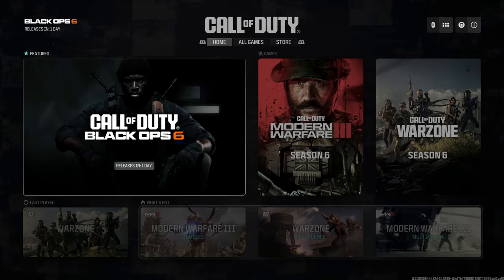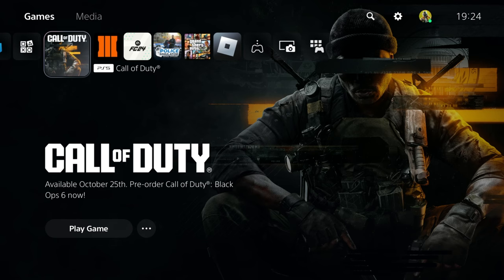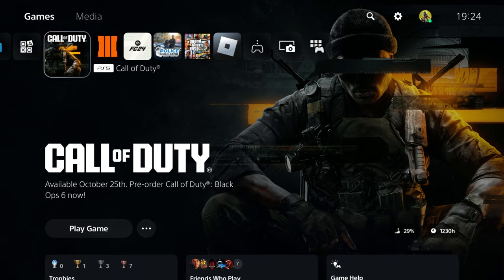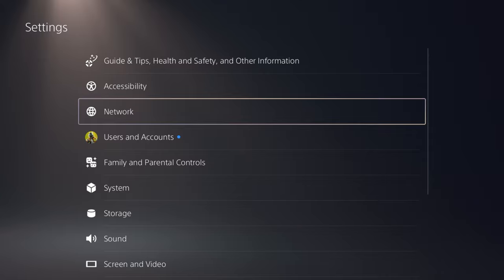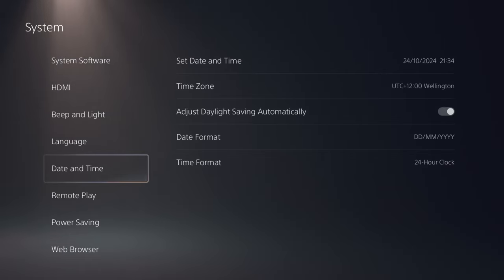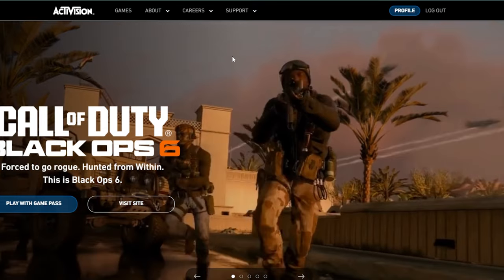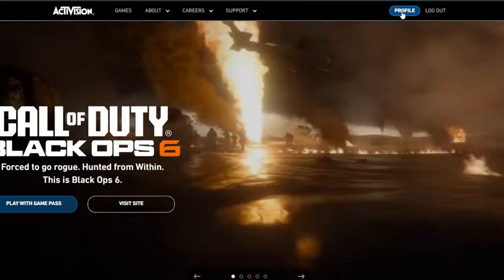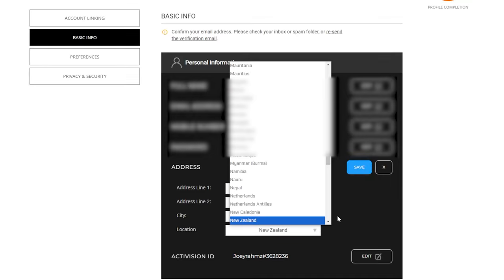*Quick Guide* How To Play BLACK OPS 6 EARLY! (Playsation/Xbox/PC) New Zealand!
*Quick Guide* How To Play BLACK OPS 6 EARLY! (Playsation/Xbox/PC) - How to play BO6 Early!